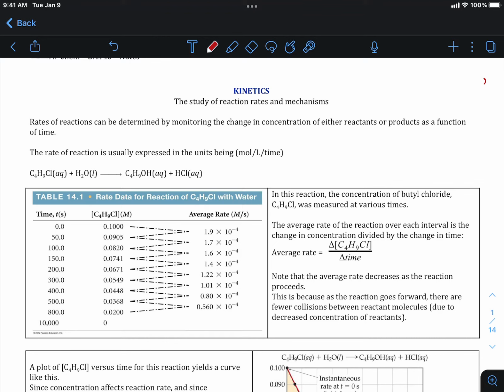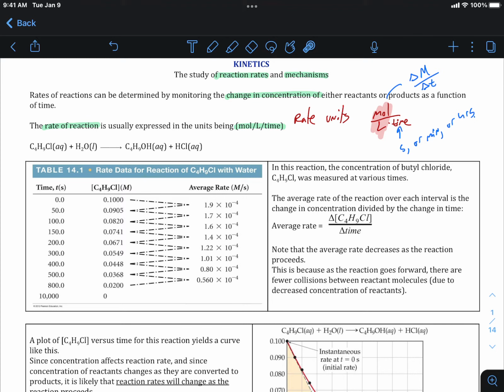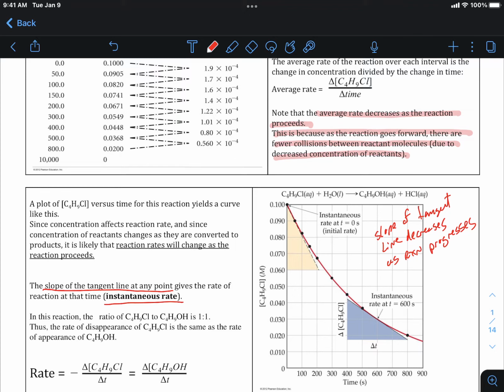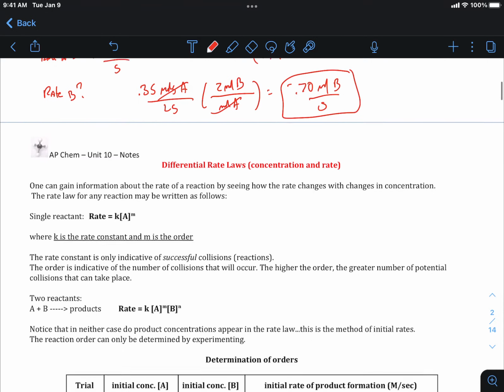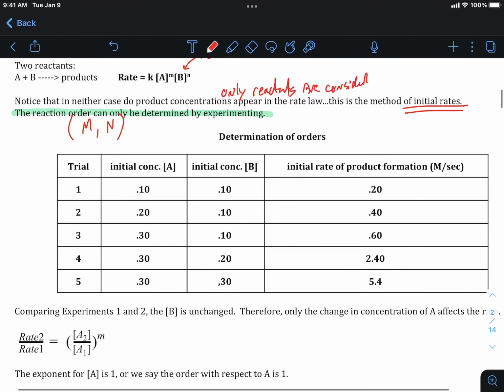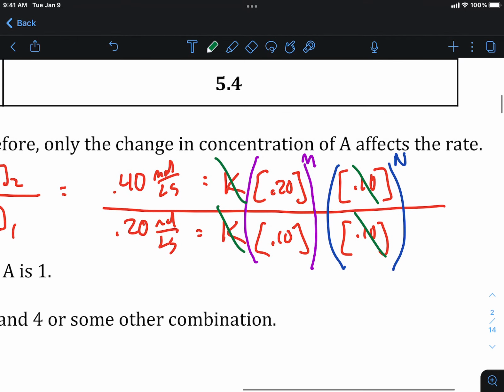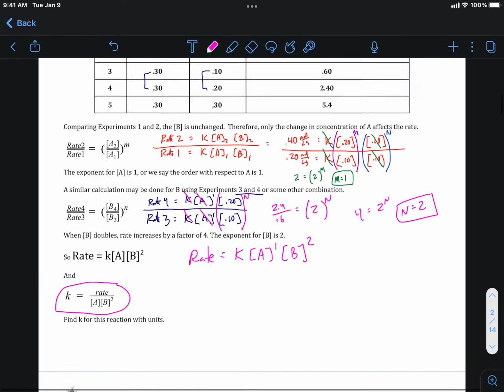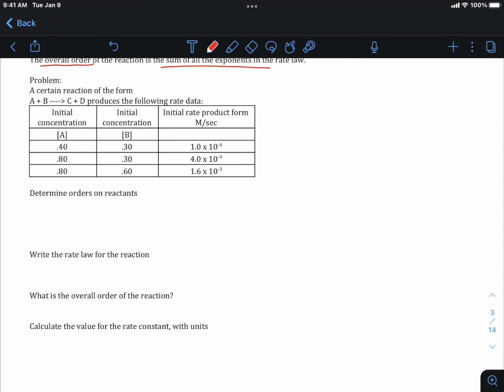Kinetics lecture 1 rates and rate laws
We discuss what reaction rates are, and how to solve for rate laws using the differential rates method.